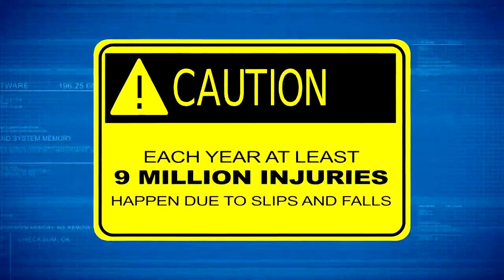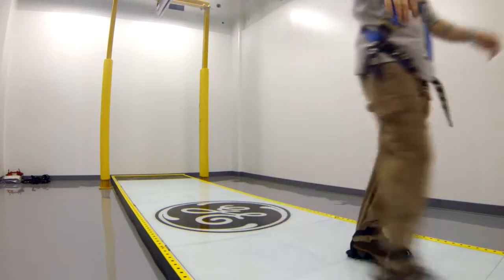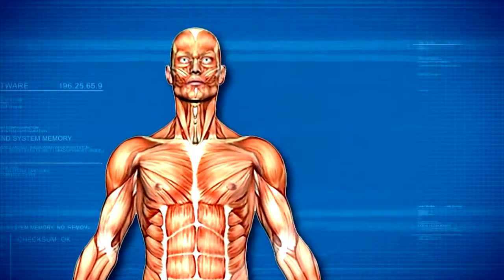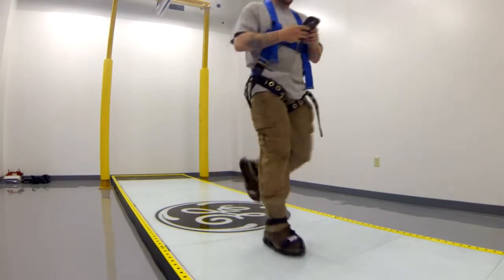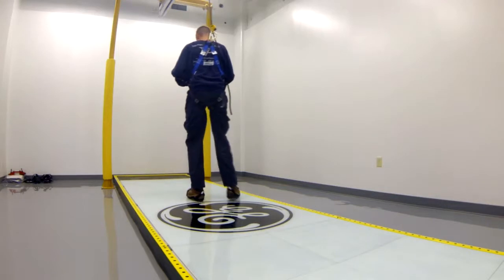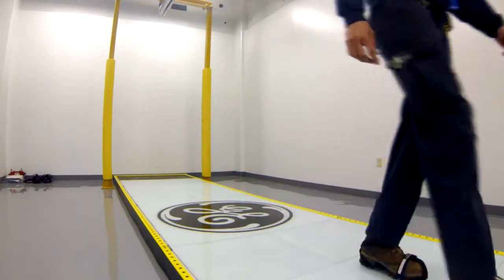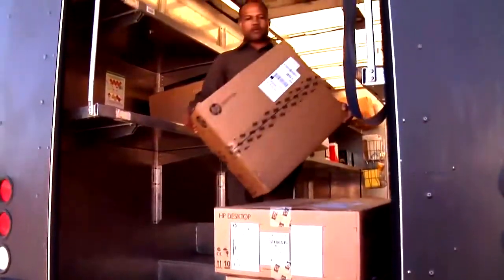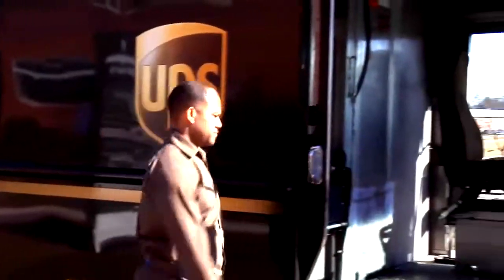Slip Simulator Science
Some background science on the Slip Simulator, with Industrial Biodynamics founder Dr. Thurmon Lockhart.